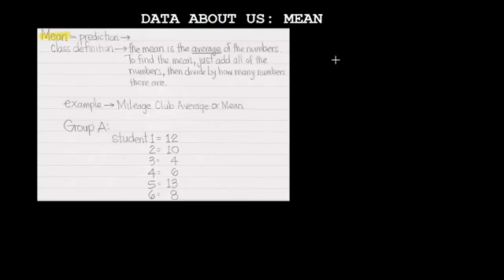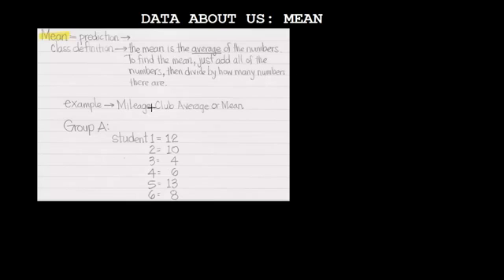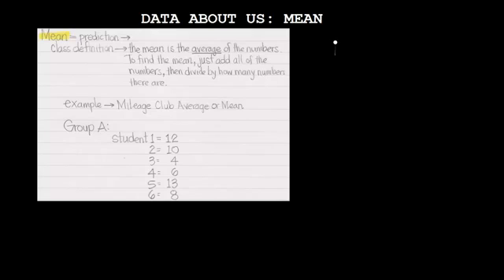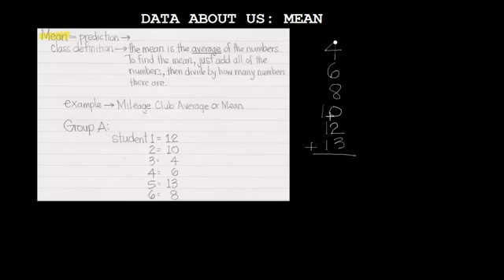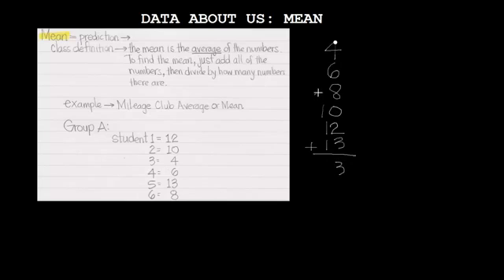Mr. Clark Teaches how to find the Mean or Average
TeacherTube User: MrJeffClark